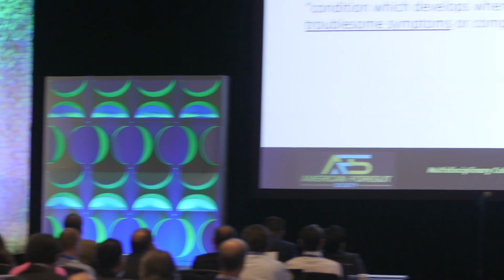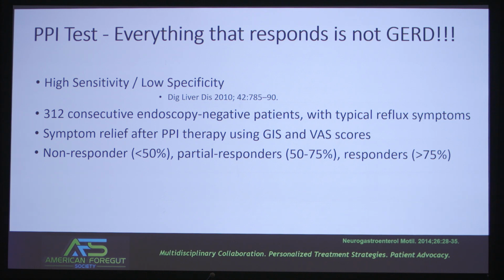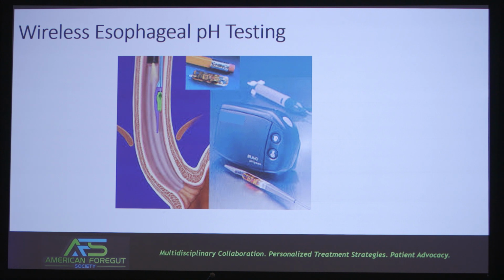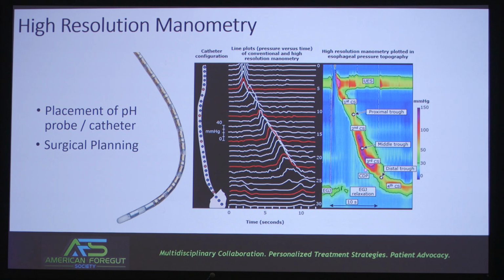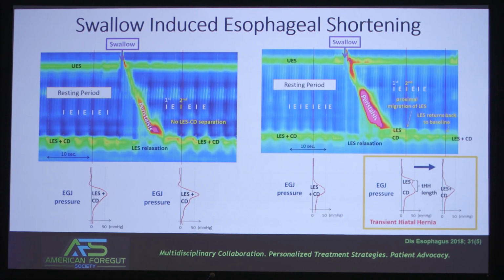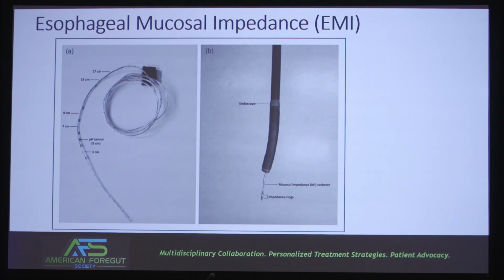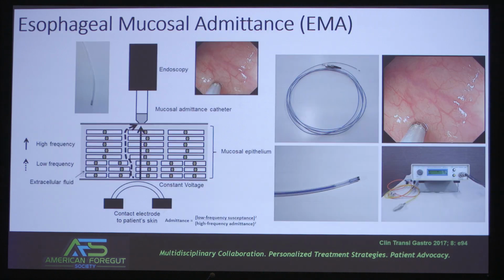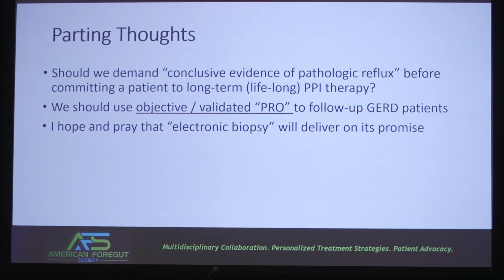AFS VK Sharma Reflux testing past present and future: mucosal impedance